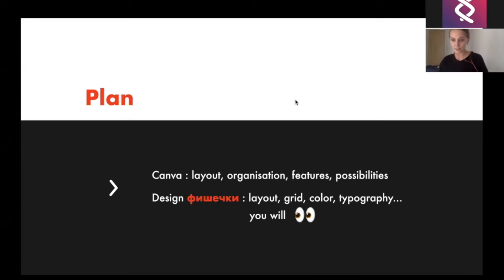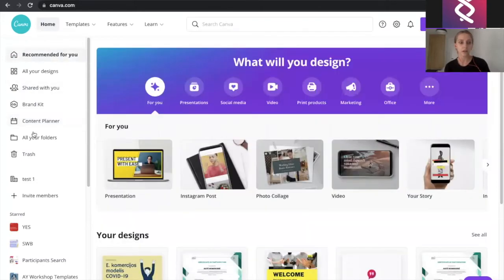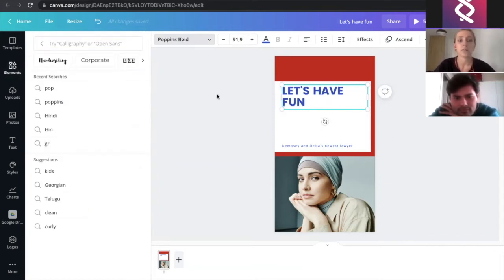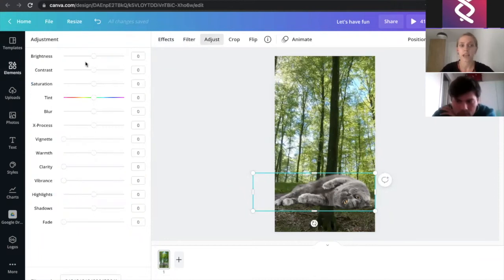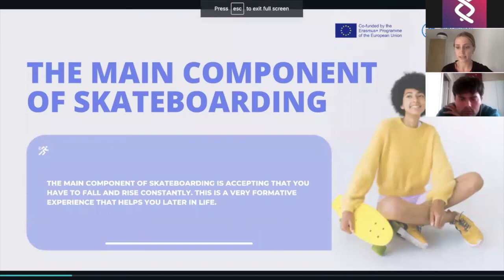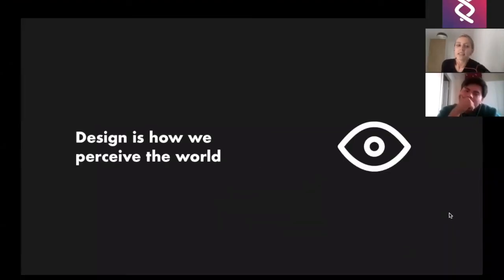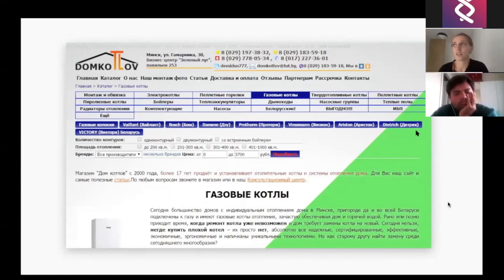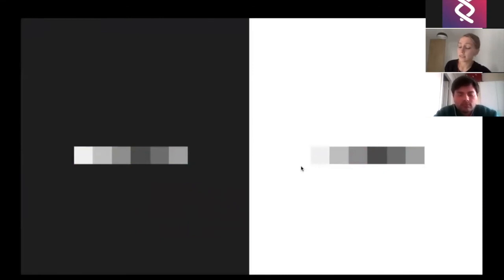Workshop Week - How to use Canva like a professional - Viktorija Dobrovolska - 05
Workshop Week Recordings Are Here! And it’s here to help you SKILL UP on a variety of topics and tools from “How to use Canva like a professional” to “How to Make Press Releases” and many more! All to help you achieve your professional goals.
The topic of this workshop is: “How to use Canva like a professional”. The speaker - Vika Dobrovolska - is a graphic designer in AY, illustrator with a touch of Ukrainian humor.
Vika’s message to you: Visuals are always needed in NGOs. In this workshop, we will learn how to use Canva for creating and editing graphics. Theory of color in design. Sources of good typography.
Enjoy the Workshop :))
R22